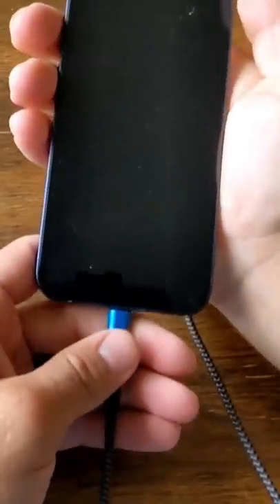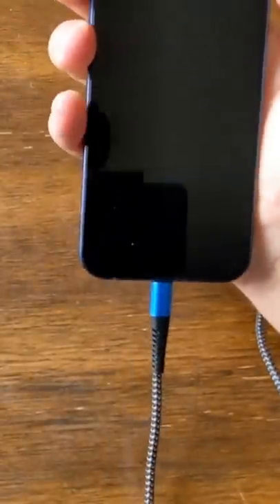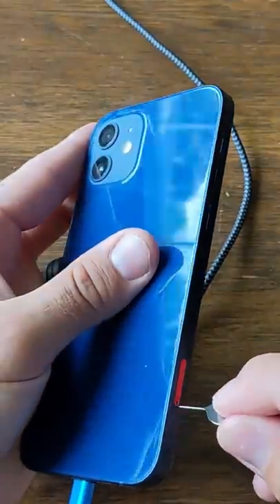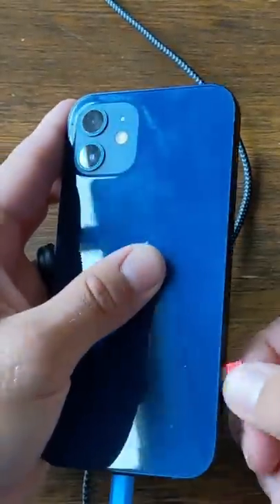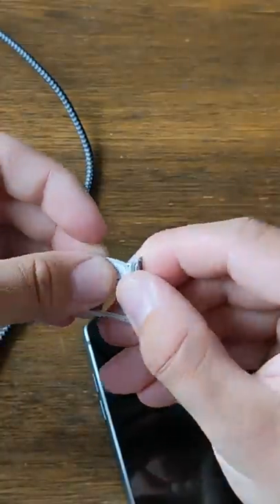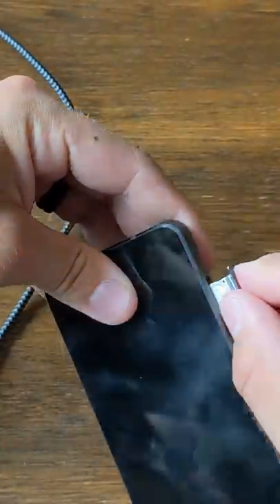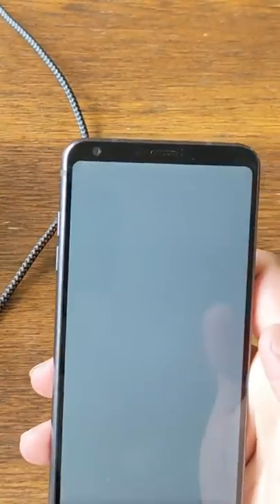iPhone 12 found underwater and returned to owner!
On one of my dives I found my first iPhone 12! It had been underwater for approximately 1 month. I brought it home dried it off, charged it and it turned right on! I was just able to return it today!

I had a few questions from my last video so ill try my best to answer them here!
Q: what if the phone has a sim lock?
A: I'm not actually using the sim to call, so it doesn't matter

Q: How do I message them when I have their phone.
A: Most people get a new phone relatively soon, and with the same phone number.

Q: Do the owners pay me?
A: Not always but I get rewards often, most commonly money, gift card, or drinks.